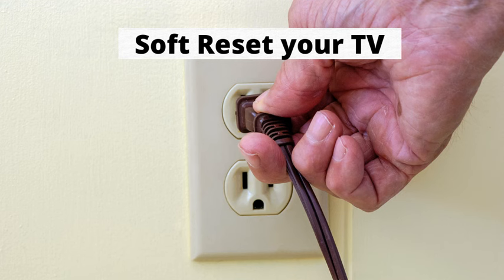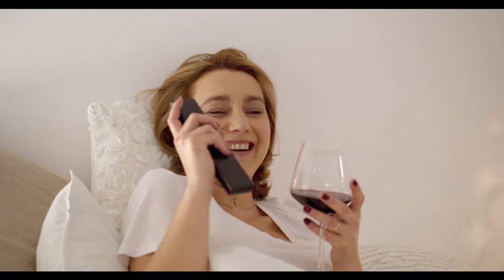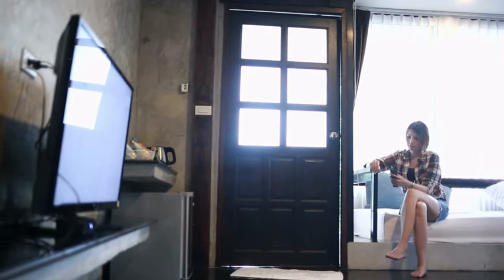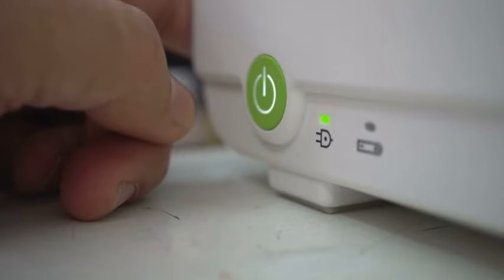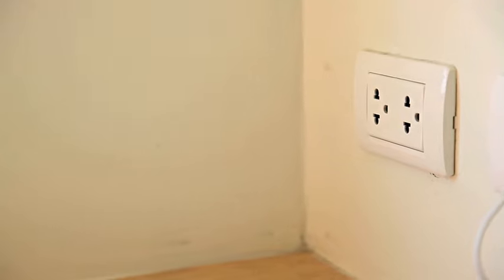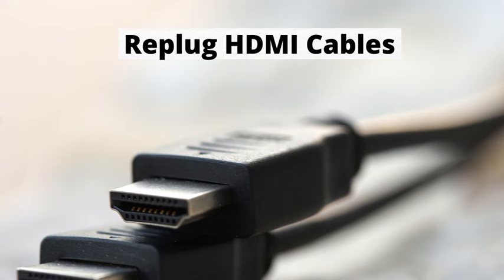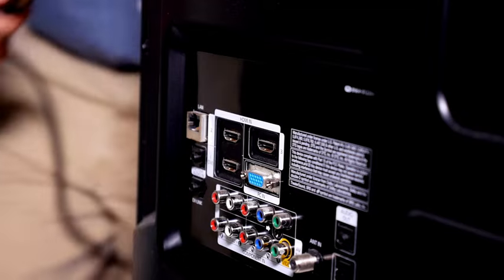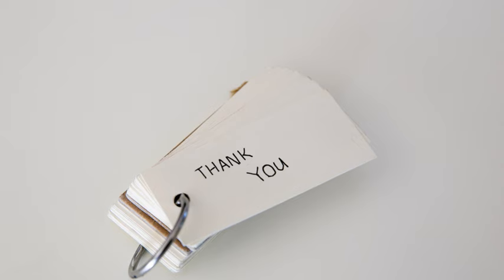LG TV Won't Turn On Red Light On/Flashes - EASY FIXES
Today we are going to troubleshoot your LG TV that fails to turn on and its standby light is red or keeps flashing/blinking red.